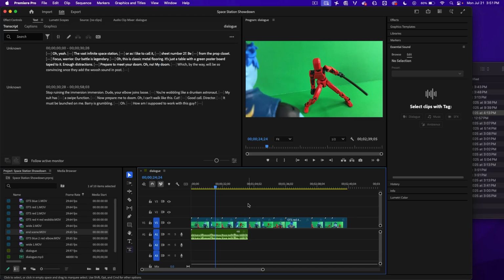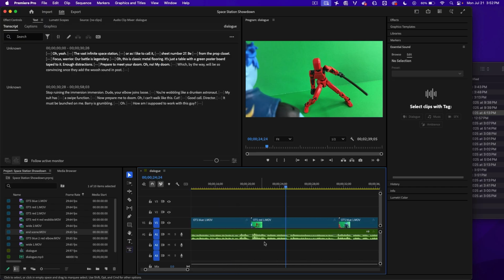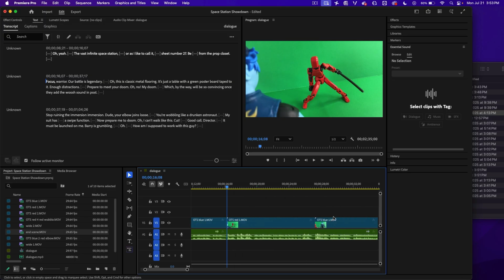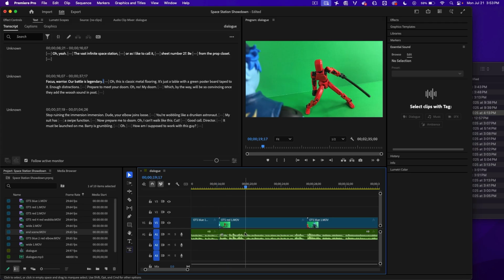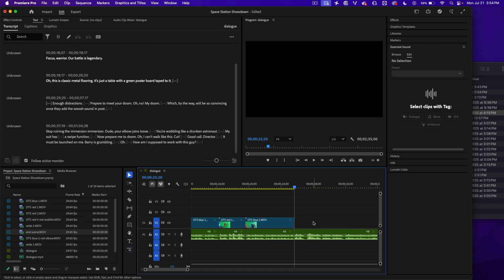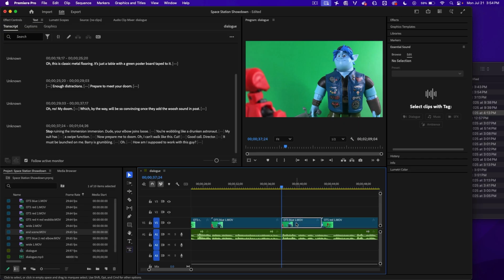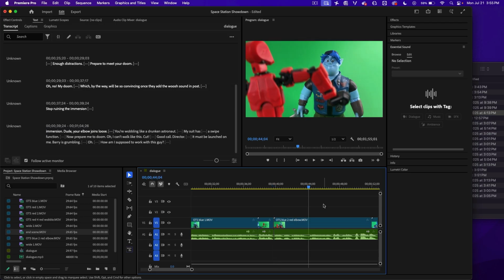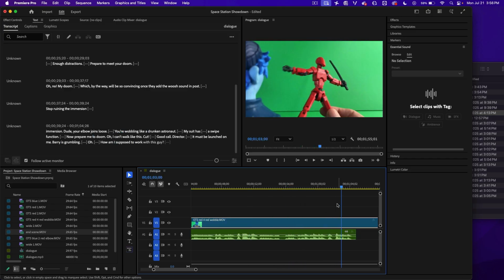Edit filmed footage and dialogue to synch with each other in Premiere Pro